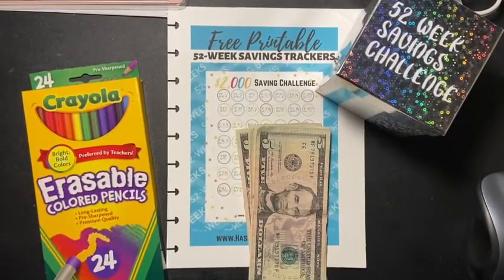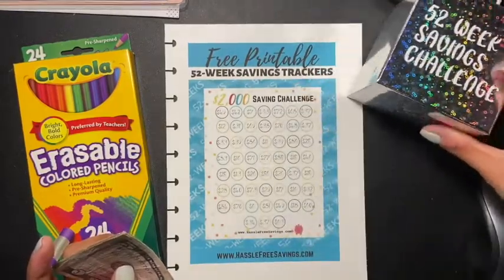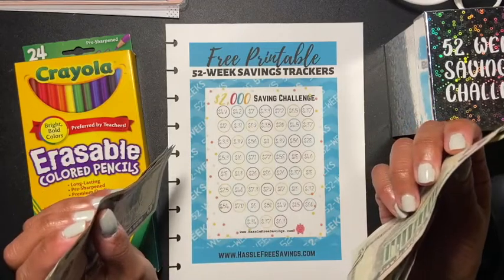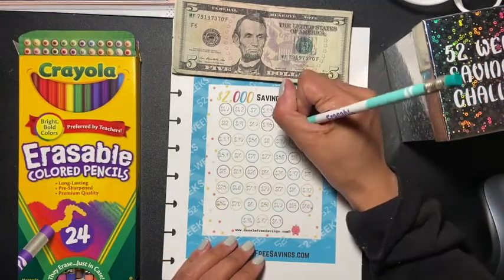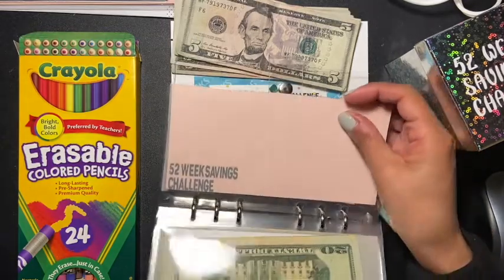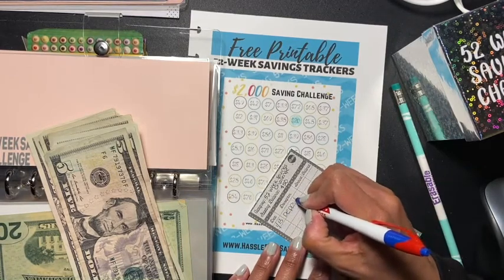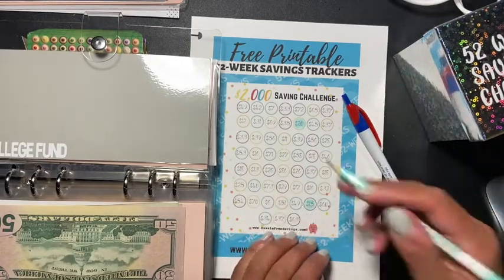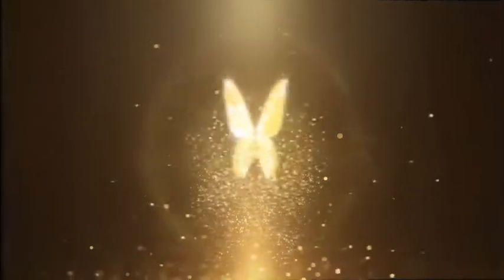SAVINGS CHALLENGE 2021 52 WEEK | BUDGET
HI!

I appreciate you all for your love and support. I hope you guys join me on this savings challenge journey.

xoxo
Sabrina